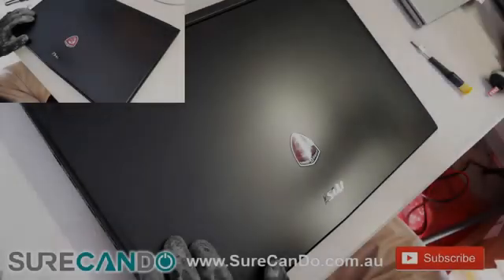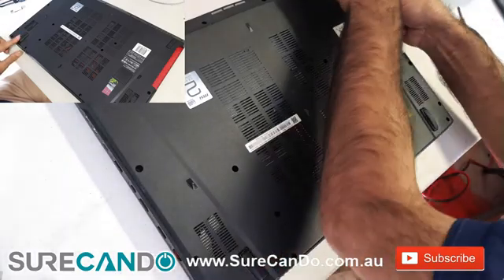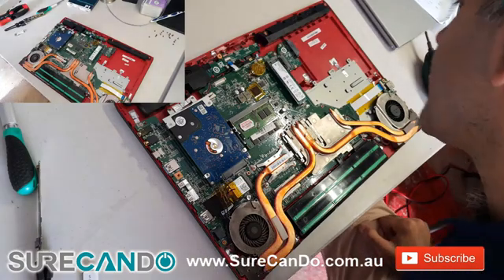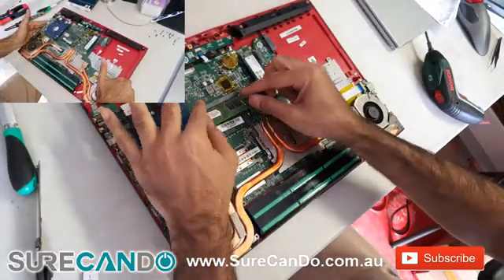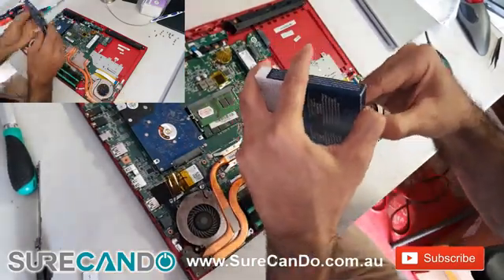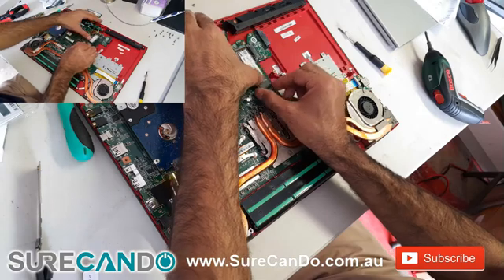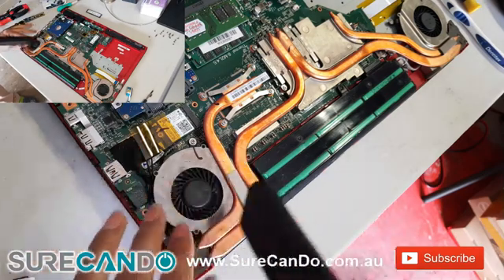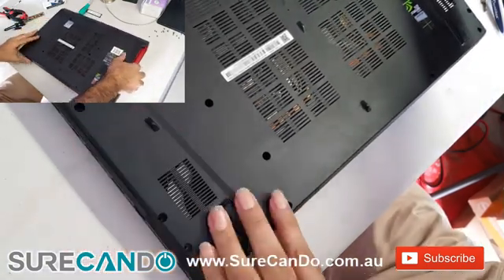MSI GP72 6QF Leopard Pro SSD Upgrade from M.2 2280 to NVMe SSD